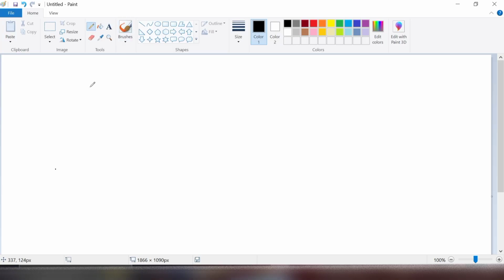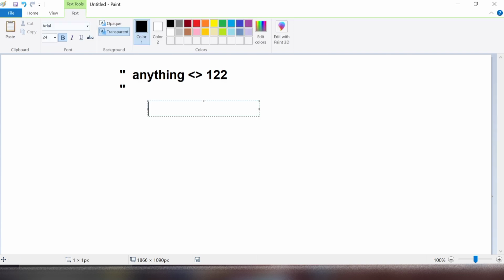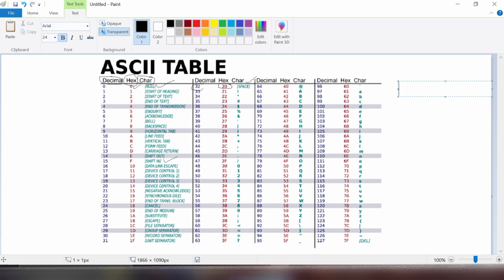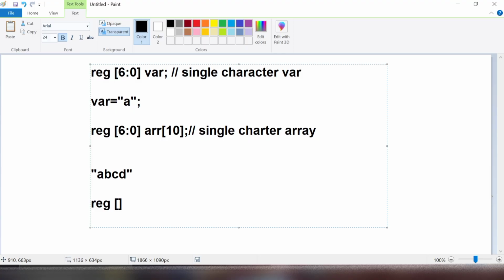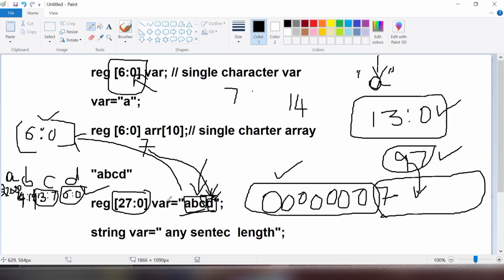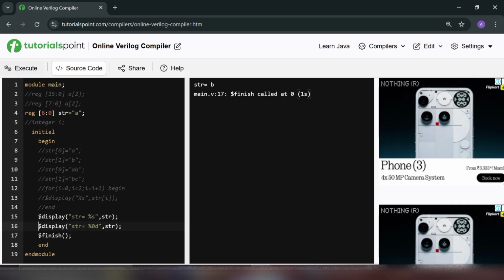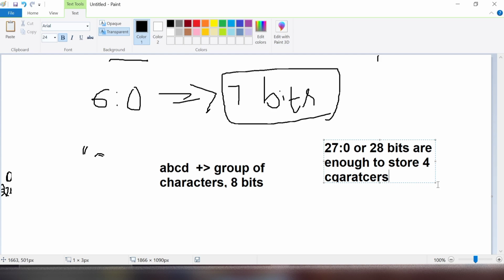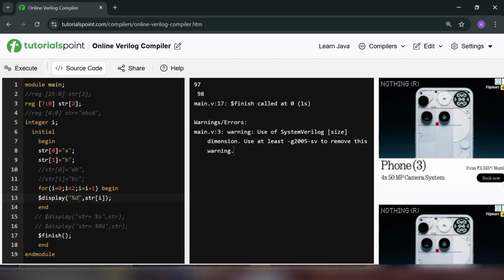DV Course Batch I | Session 09 | Data Types Part 03 : Strings in Verilog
In this session, we will learn how we can use strings in Verilog